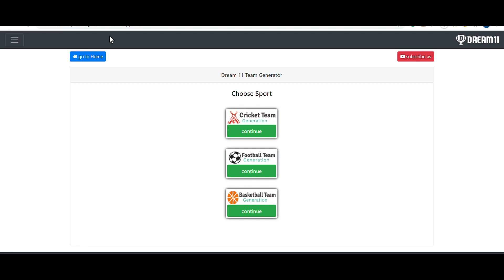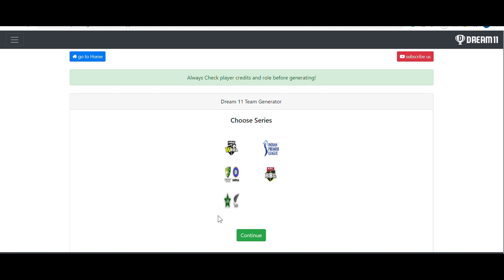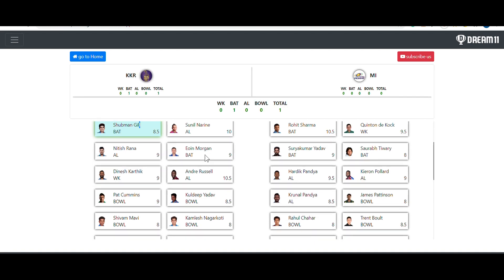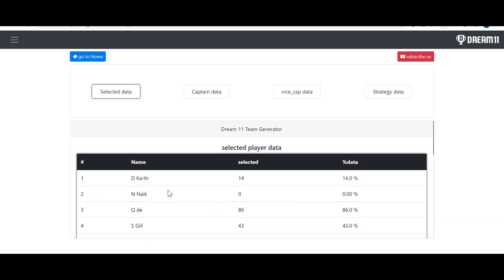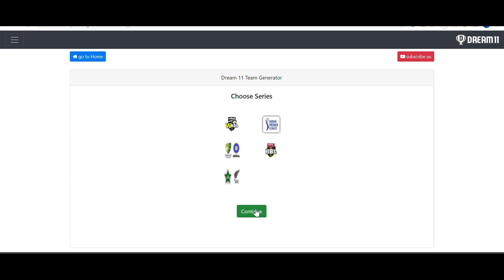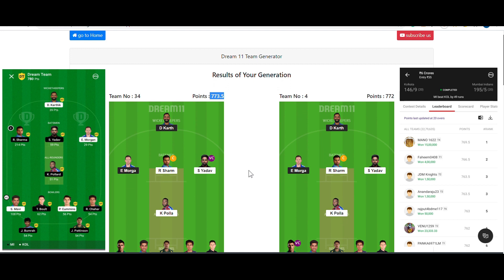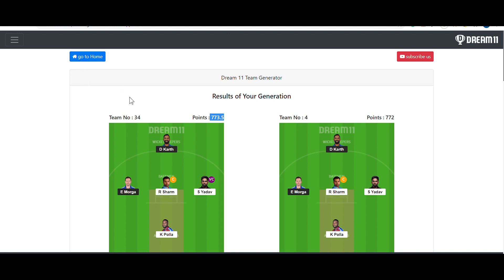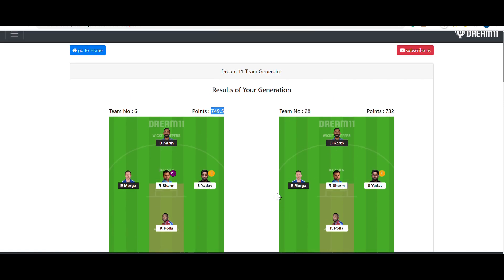I Joined 100 Teams in 1 contest using Team Creator Software | Dream11